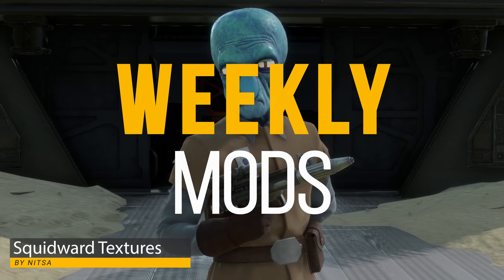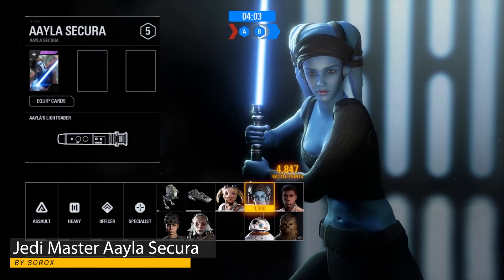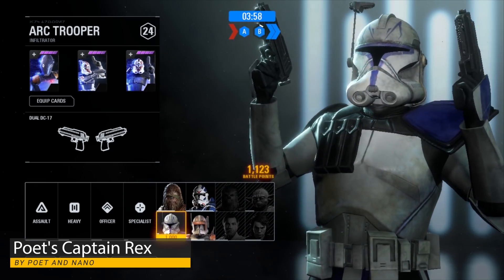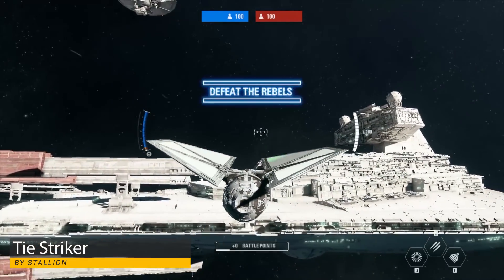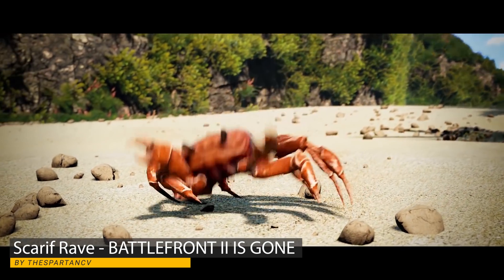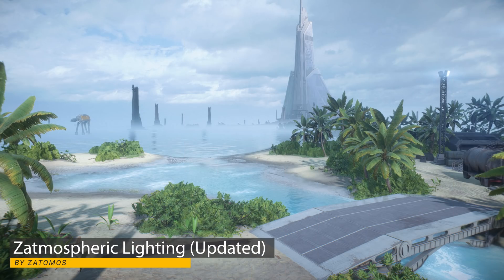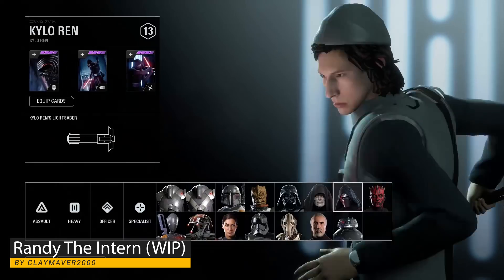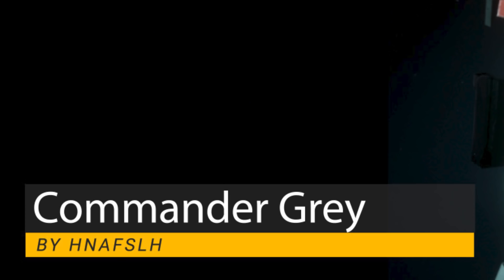Battlefront 2 Blew Up With Mods! ft. Jedi Fallen Order Mods (Weekly Mods #12)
BATTLEFRONT 2 MODS
Squidward Textures:

JEDI FALLEN ORDER MODS
Female Jedi:

Thank you to Chronitor, Mandalorian Business, Chaos, and Con for helping out with the Republic Commando Portion!